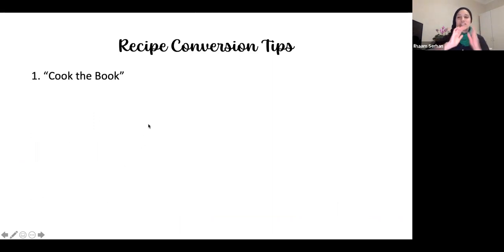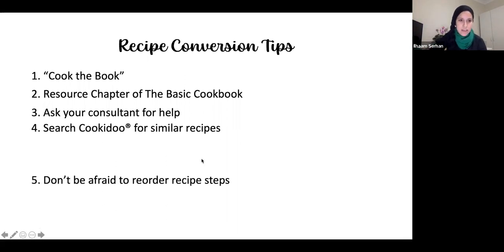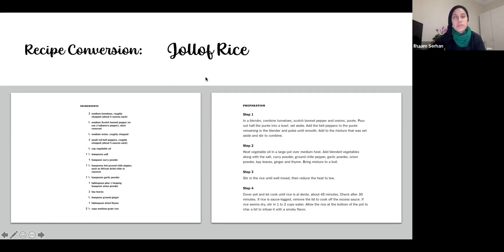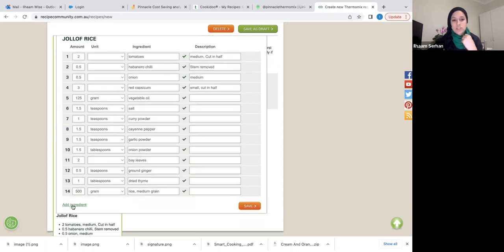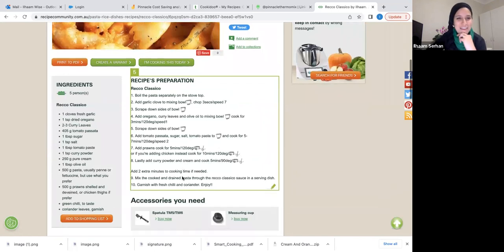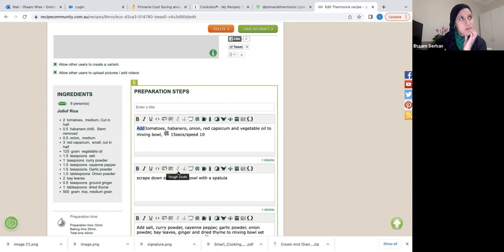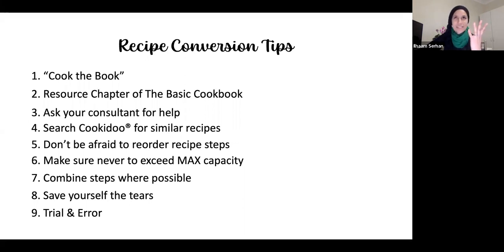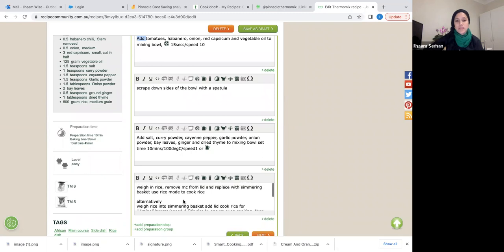Cookidoo Series - Part 2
Recipe Conversion - We show you how to convert your traditional recipes to Thermomix method!